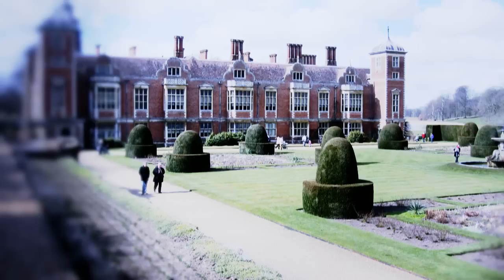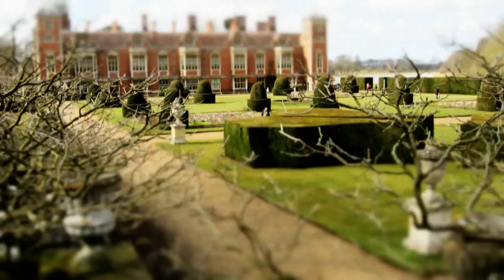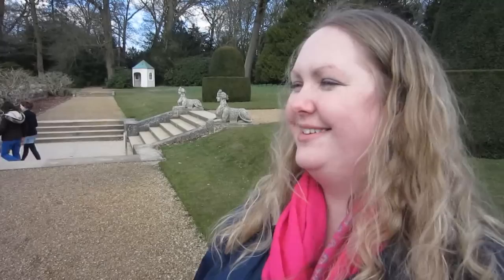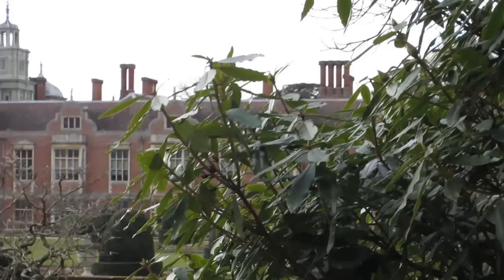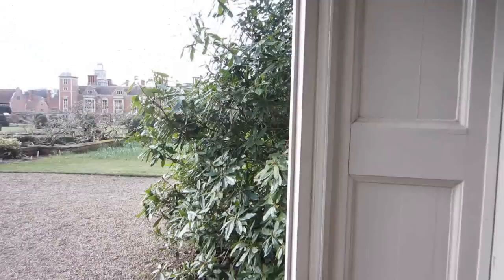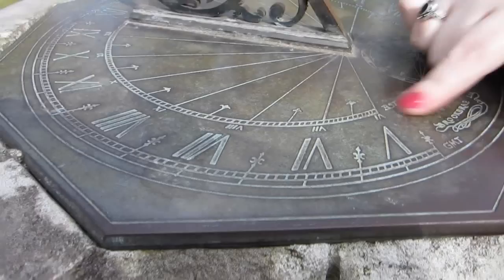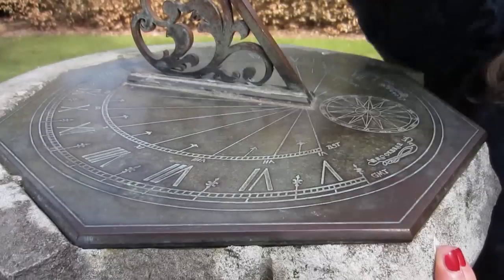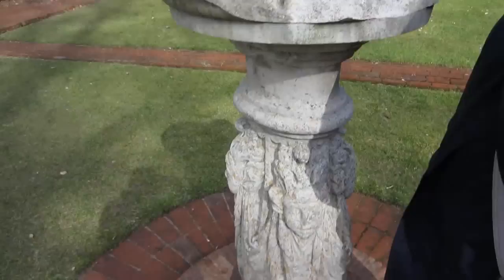Blickling Hall Norfolk - The most haunted house in England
On a very cold Easter monday, myself and my friend Claire visited Blickling House in Norfolk. The present house was completed in 1624, but the earlier property was the ancestral home of the Boleyn family, the most famous Boleyn being Anne, the second wife of King Henry VIII and mother of Elizabeth, later Queen Elizabeth I.
This is reputed to be the most haunted house in England with a headless ghost of Anne Boleyn visiting the estate on the anniversary of her execution.